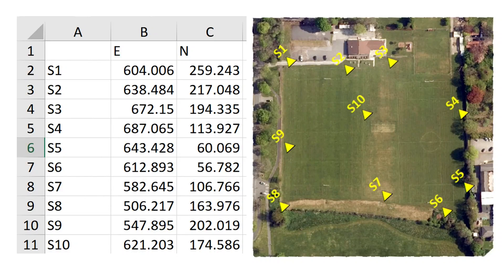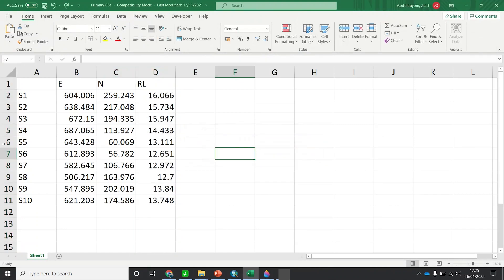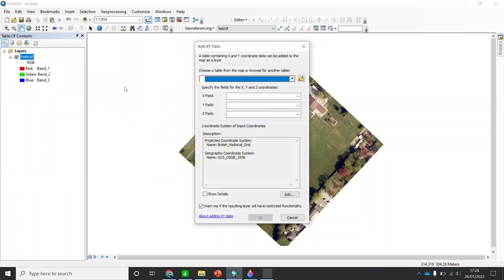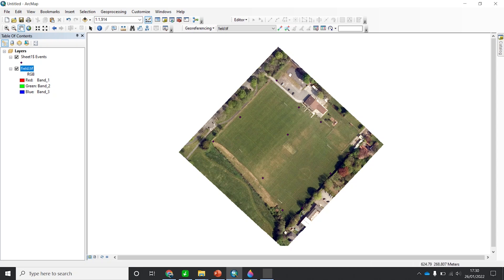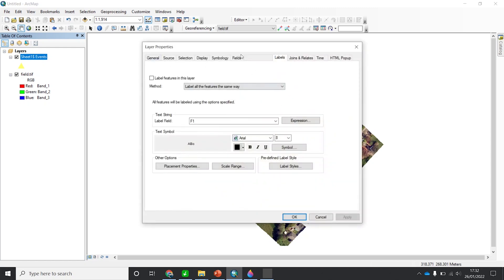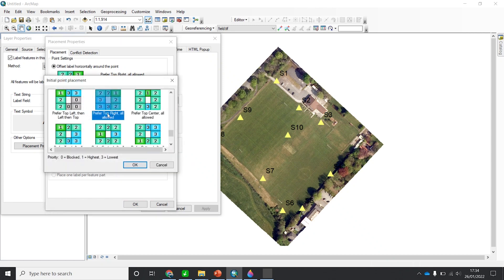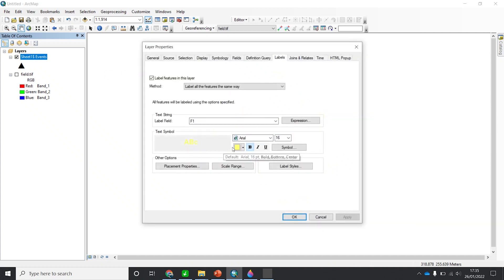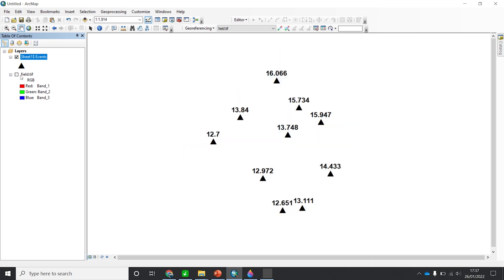How to import and display points (x, y) using ArcGIS | Excel to ArcGIS | Lable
Export excel coordinates to ArcMap ArcGIS
Display points locations on a map or image
Show points names
Show Labels using ArcGIS